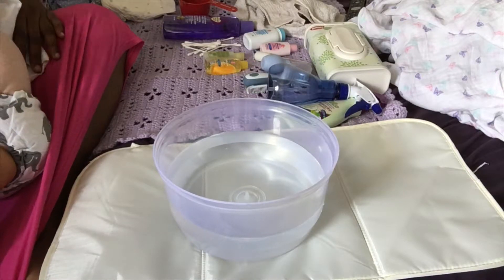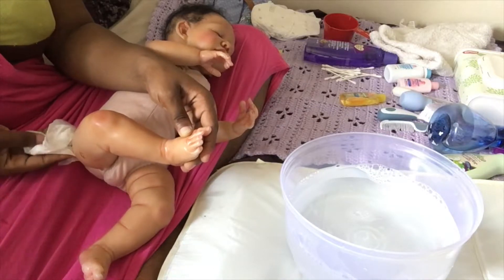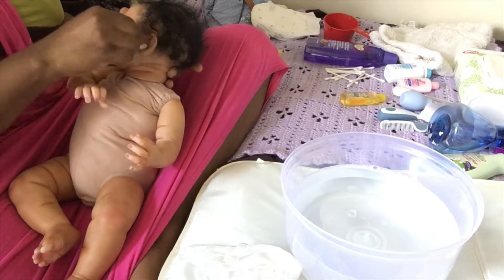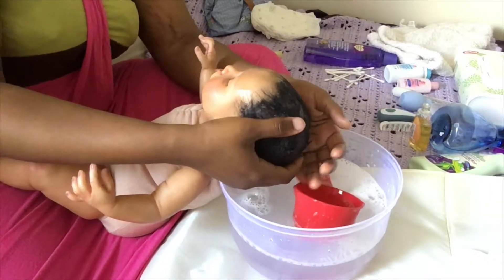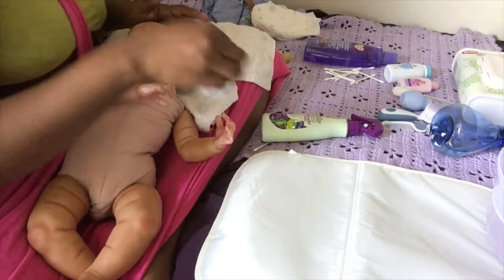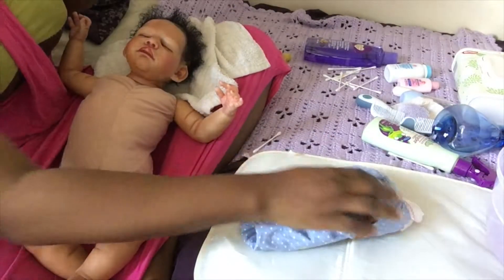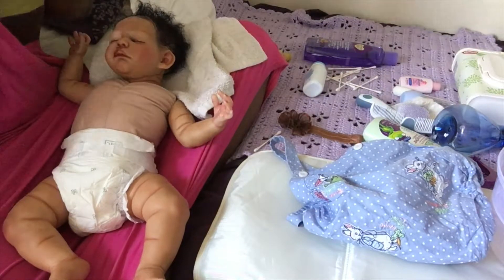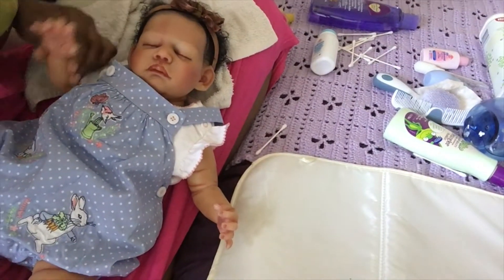How I Maintain the babies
Sorry It took so long! Imovie just wasn't co-operating. I've been trying to get this to upload for the past 10 or so days.